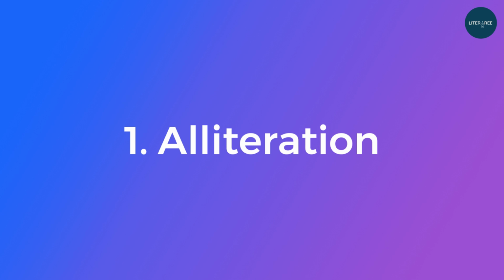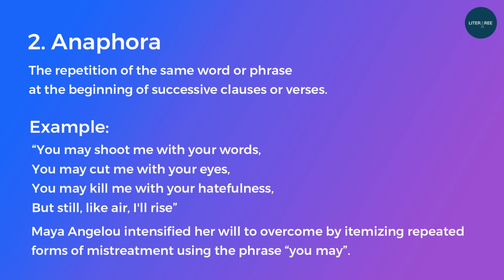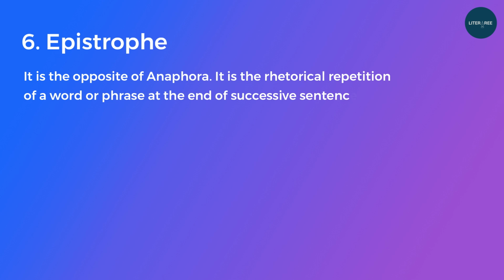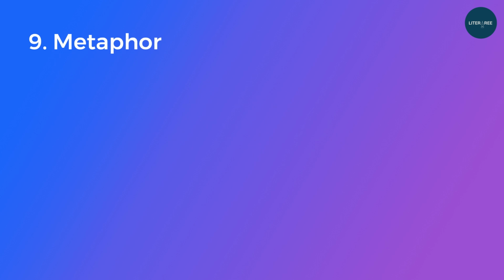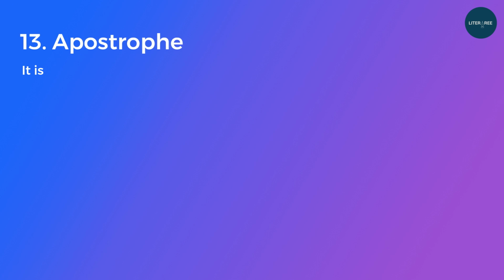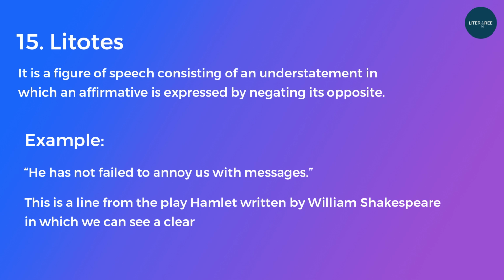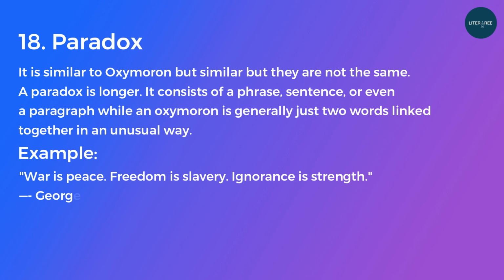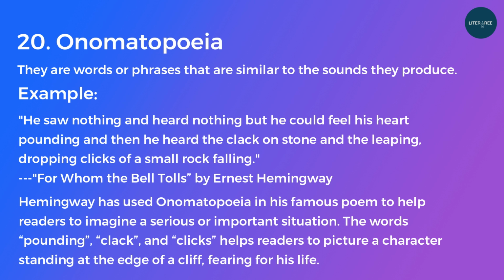Figures Of Speech | Top 20 | Literaree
Here you'll find Top 20 Figures of Speech that commonly appear in exams!

Recommended Books ( I use these books and have found them very useful) :

Grammar :

High School English Grammar and Composition
Essential English Grammar with Answers
English Grammar in Use

Vocabulary:

Word Power Made Easy
Everyday Vocabulary More Than 6100 Words
Cambridge Vocabulary for IELTS with Answers and Audio CD (South Asian Edition)
Dictionary of English Synonyms and Antonyms - Penguin

Competitive Examinations:

General English for all Competitive Examinations
The Masterpiece Complete Competitive English for SSC/CDS/CPO/NDA/IBPS/7800+ questions with Detailed Explanations

---The End---